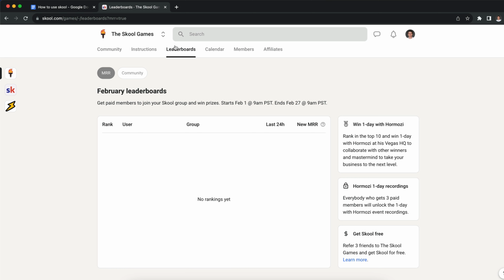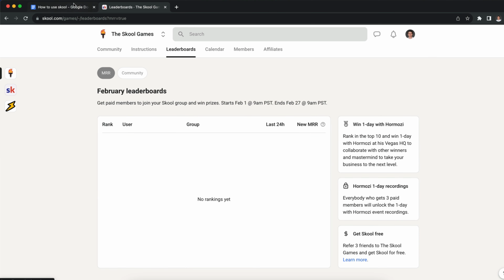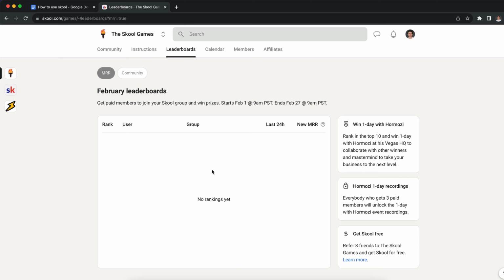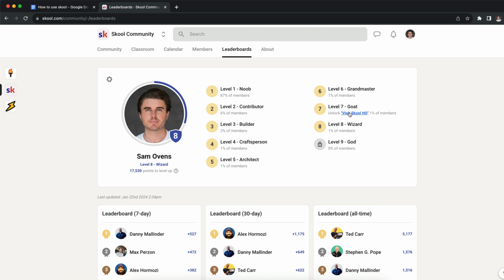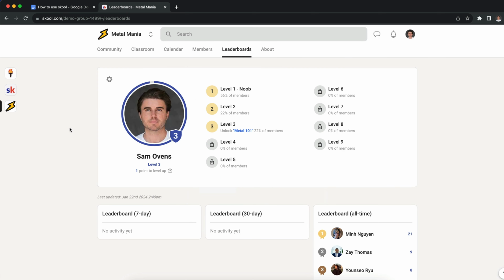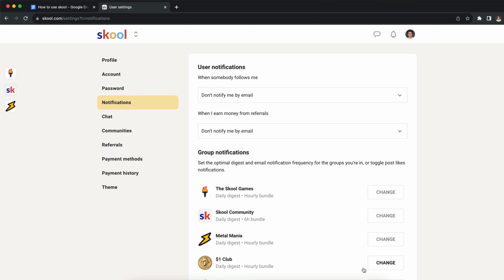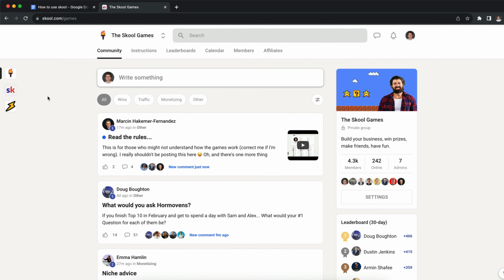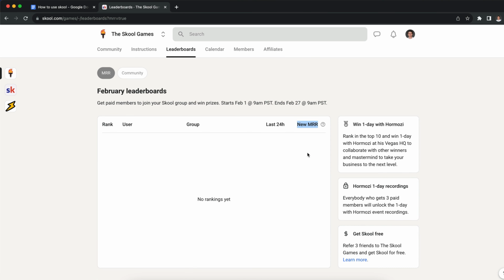8. skool 的運作方式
涵蓋基礎知識的教學影片+回答常見問題解答

00:30 — 使用 skool payment 在排行榜上排名

01:23 — 如何設定 skool 付款

03:16 — 將流量傳送到您的「關於」頁面鏈接

04:48 — 哪一組參加比賽？

05:22 — 將群組固定到側邊欄並切換群組

06:36 — 每個月的排行榜和獎品如何運作

09:30 — 向人們介紹 skool 遊戲

11:14 — 類別：討論指南

11:36 — 課堂：培訓課程

14:17 — 日曆：閒逛的現場活動

16:05 — 排行榜：遊戲化、積分、等級、解鎖課程

17:57 — 關於頁面：您的通路/銷售頁面

18:11 — 付款：賺取 MRR 的會員費

20:06 — 通知：調整您的偏好設定

21:00 — 觀看貼文：話題活動通知

21:54 — 聊天：按群組開啟/關閉 DM

22:44 — 固定貼文：隱藏/取消隱藏它們

24:26 — 取消免費試用或團體訂閱

25:28 — 透過搜尋尋找您所在城市或利基市場的會員

26:18 — 發現：如何讓您的群組出現在發現中

29:35 — 發現：排名公式如何運作